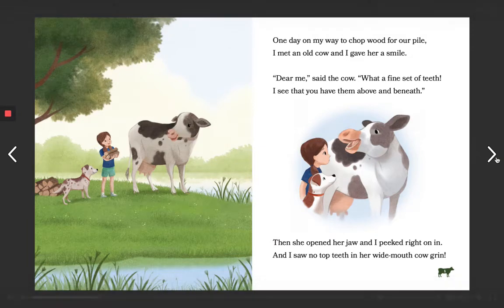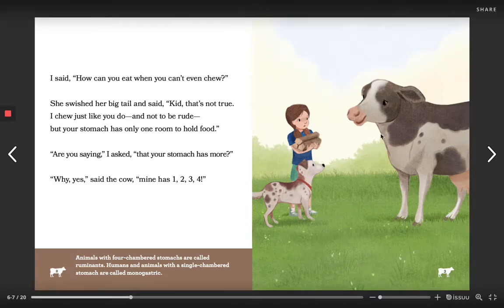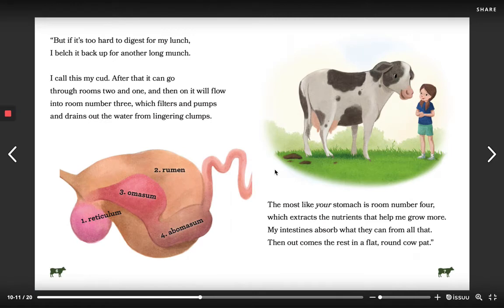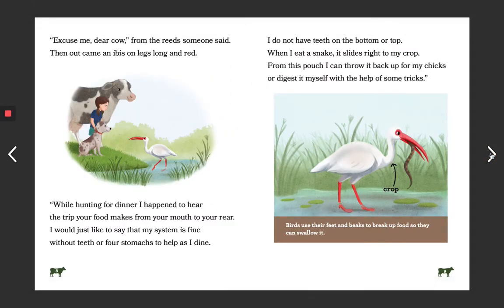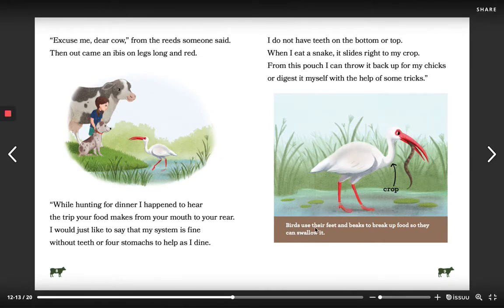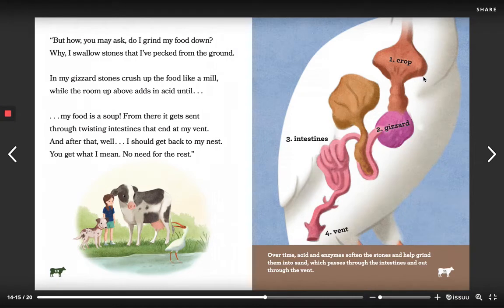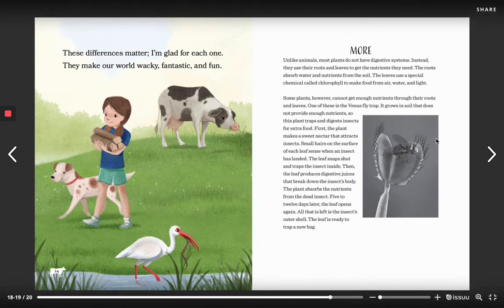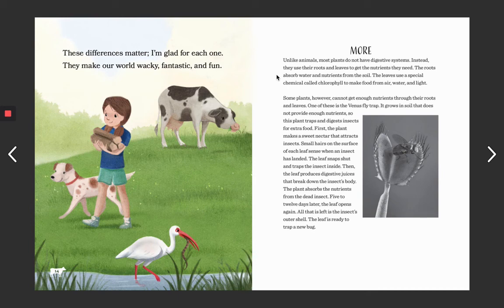2nd Grade Geodes: How Do You Chew?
GEODES LEVEL 2 READABLES: HOW DO YOU CHEW?
Written by: Rachel Hylton
Illustrated by: Sydney Hanson